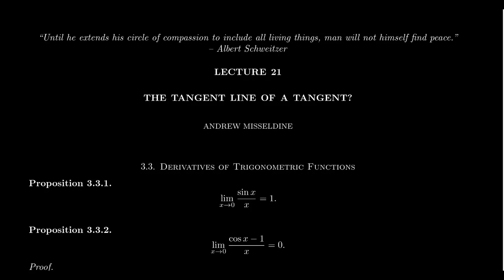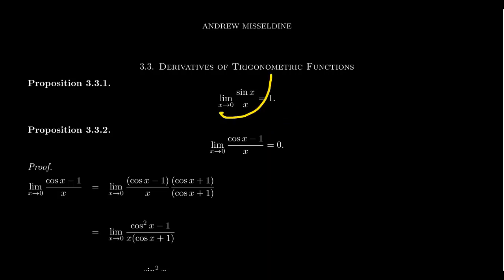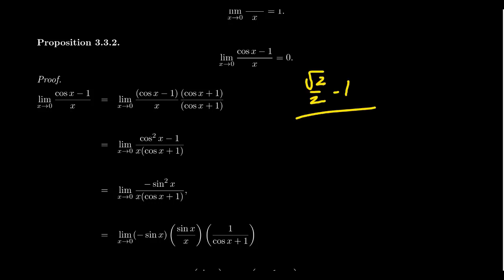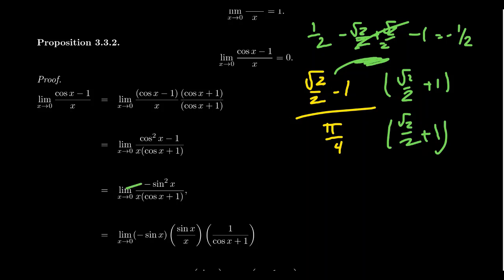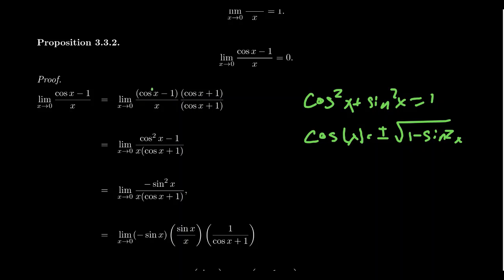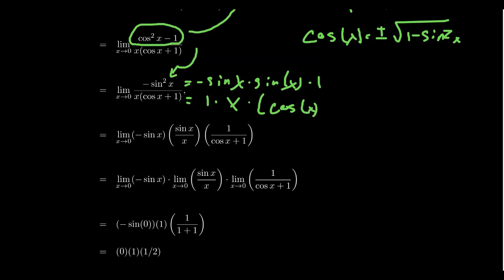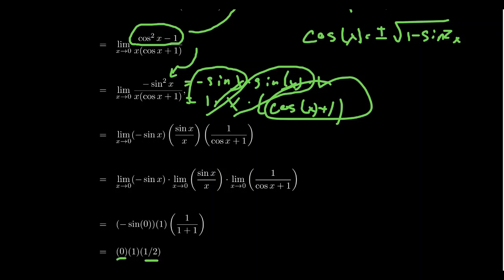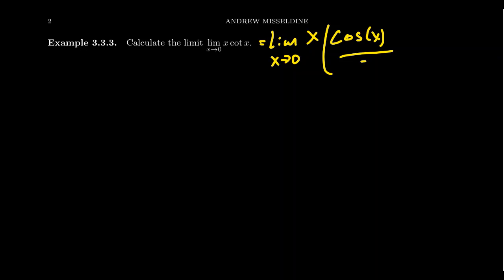Trigonometric Limits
In this video, we demonstrate how to compute limits of trigonometric functions that have the indeterminant form 0/0.

This is lecture 21 (part 1/4) of the lecture series offered by Dr. Andrew Misseldine for the course Math 1210 - Calculus I at Southern Utah University. A transcript of this lecture can be found at Dr. Misseldine's website or through his Google Drive